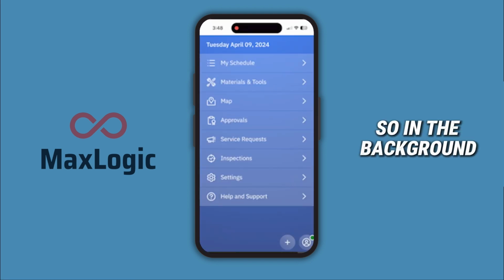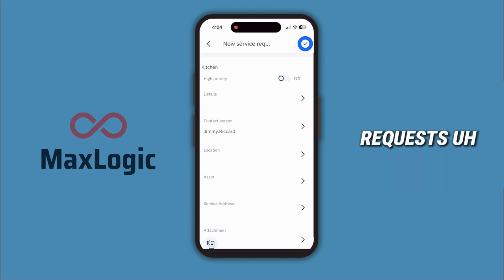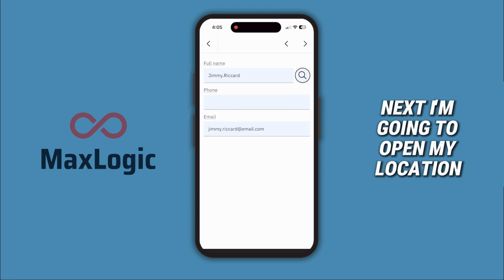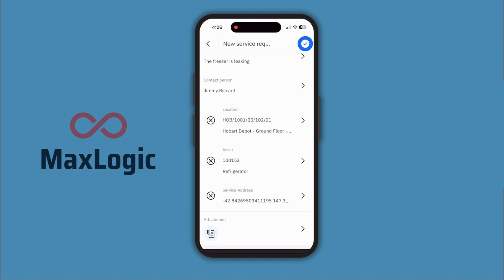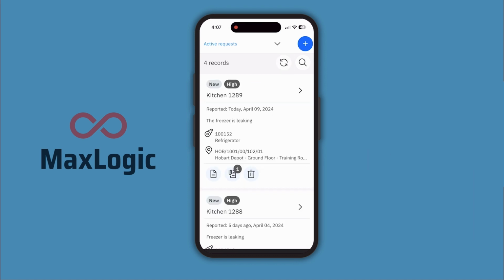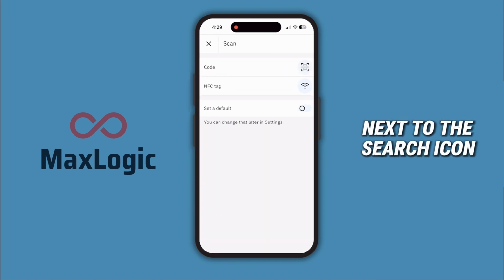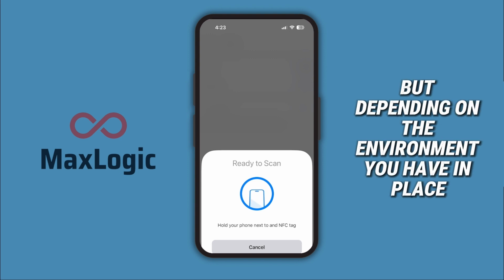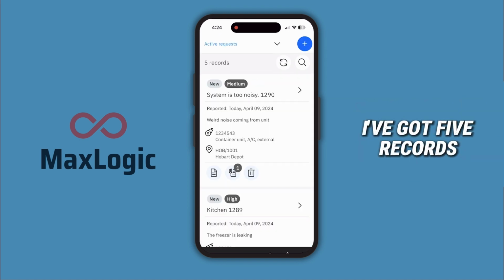Identifying your assets with Maximo Mobile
In this demo, Jack goes over how to easily identify your assets using the Maximo mobile service request feature.